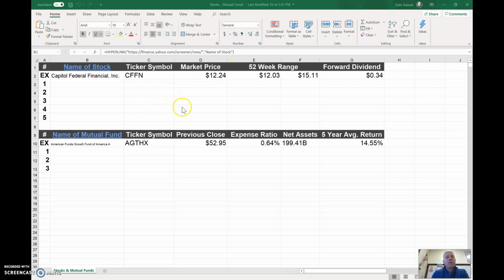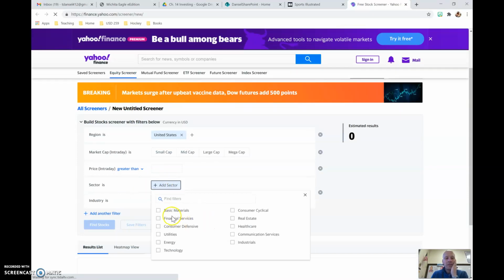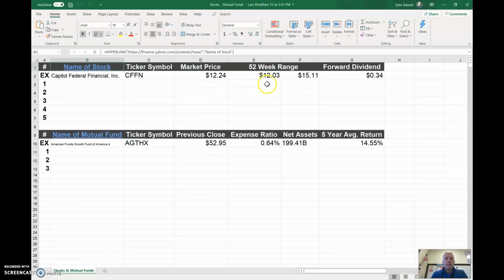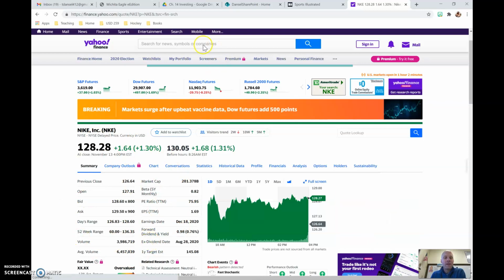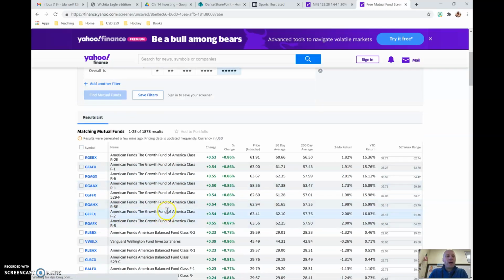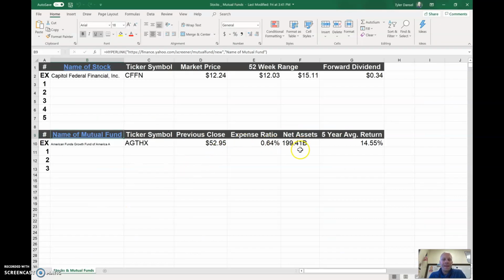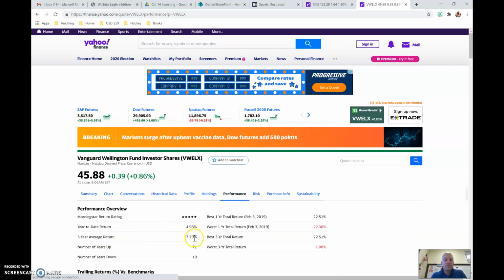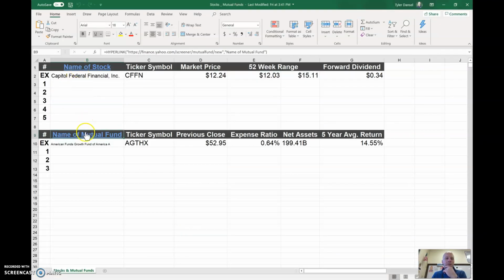Stock / Mutual Fund Research Project